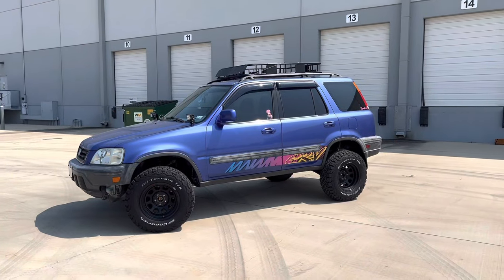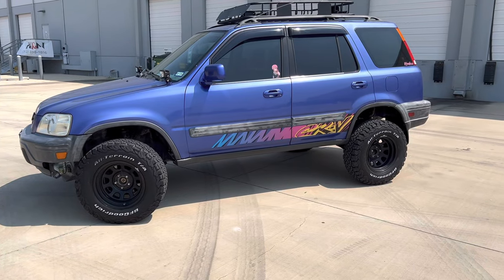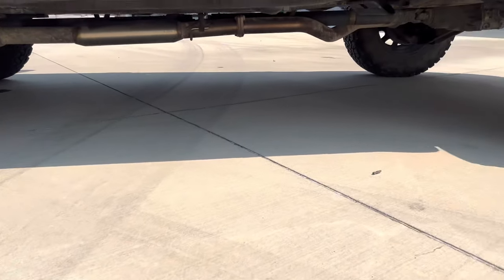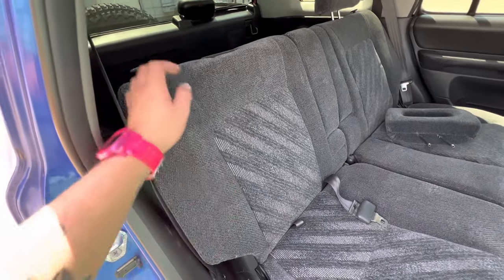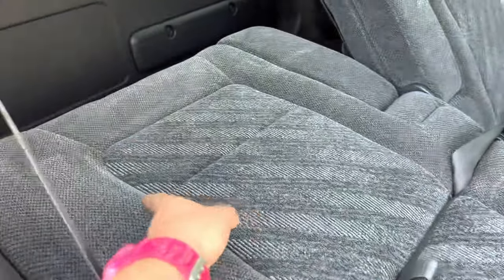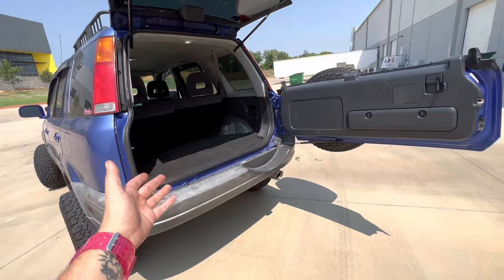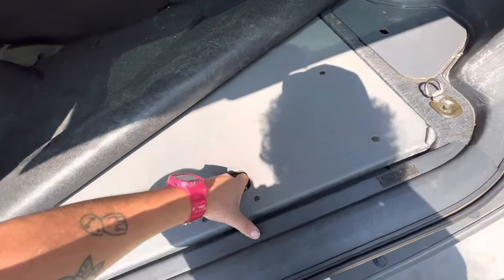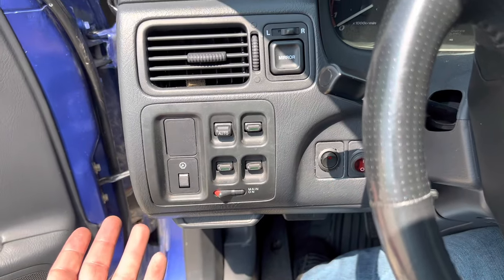Why the 1st gen CRV is an amazing overlander!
Today I show you all why the 1st gen Honda crv is an awesome off-road and overland rig for a perfect budget!